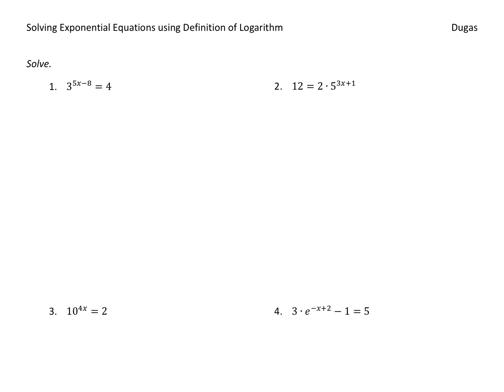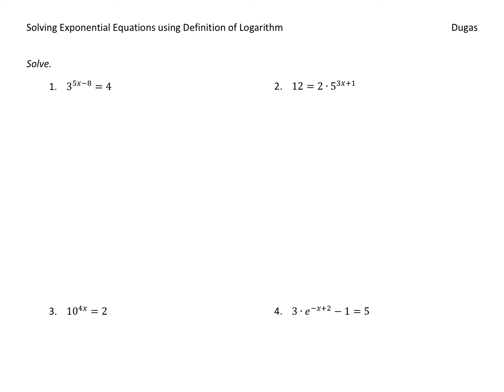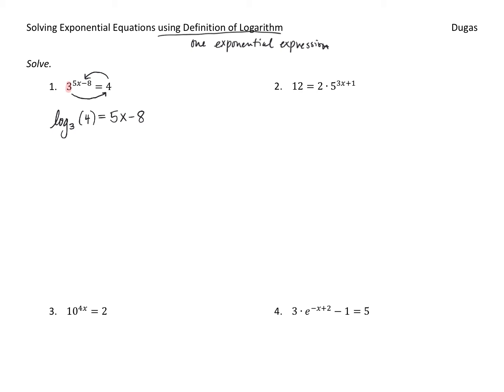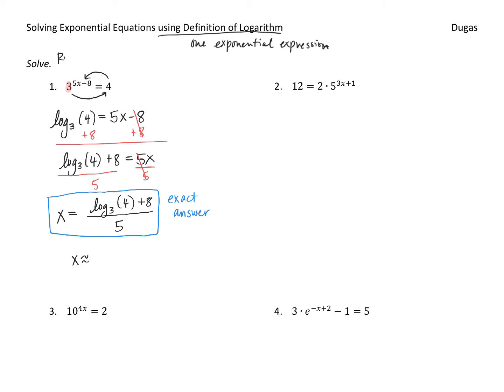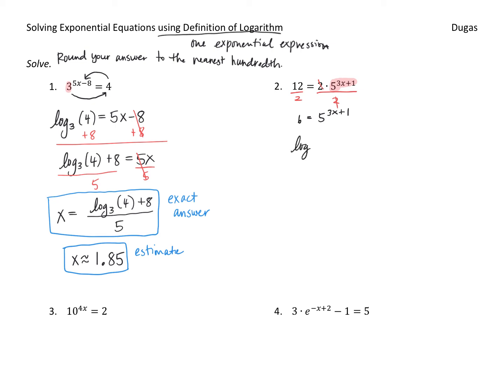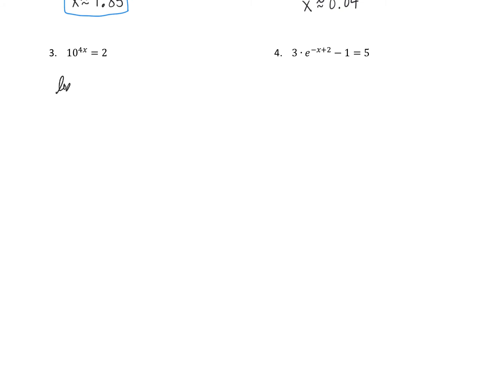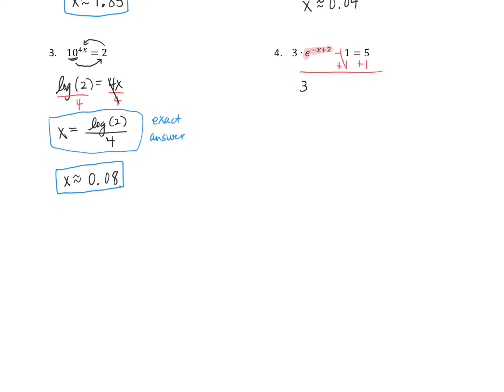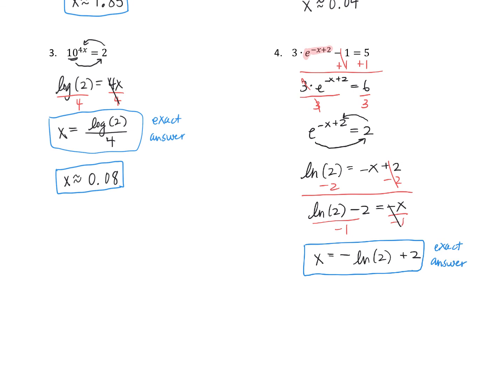Solving Exponential Equations using Def of Log.mp4